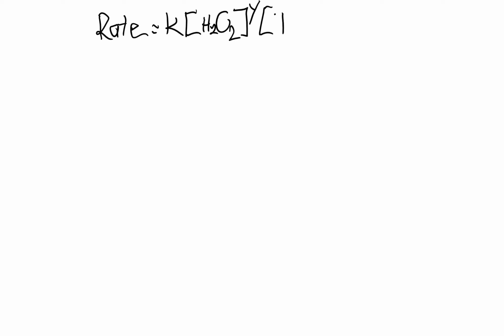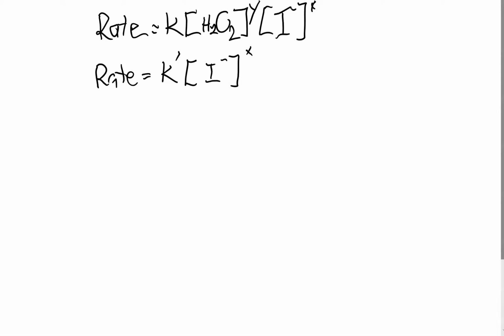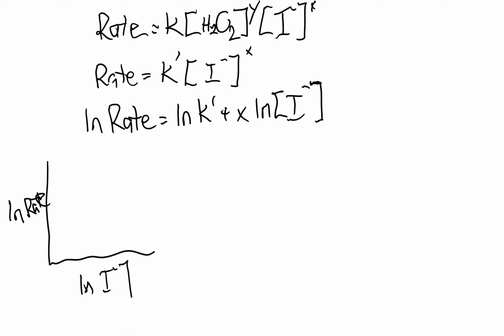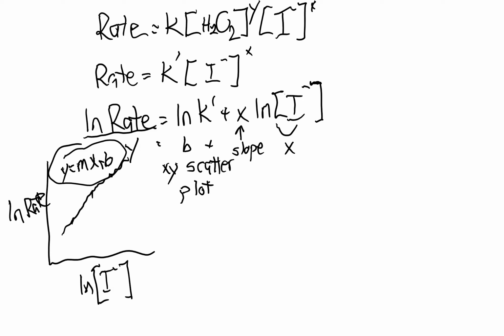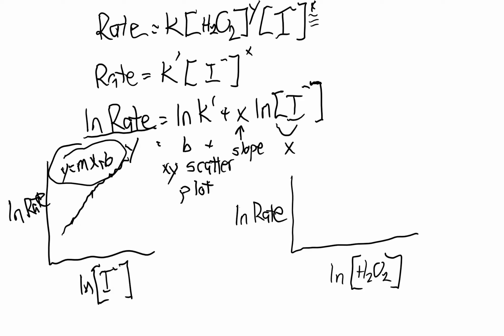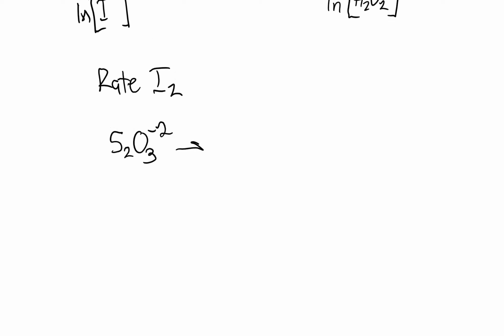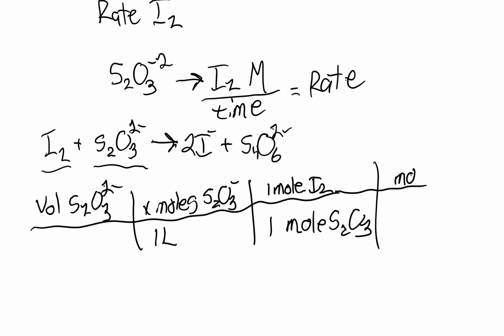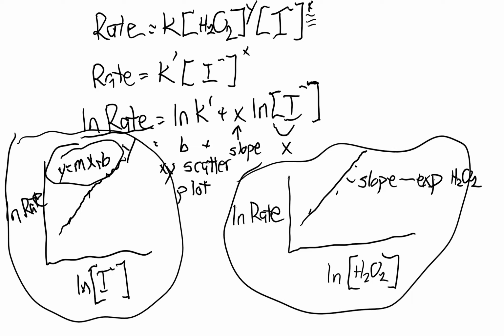Determining the Rate Law